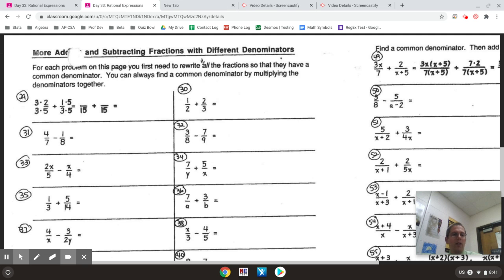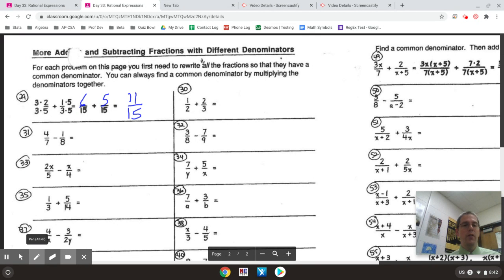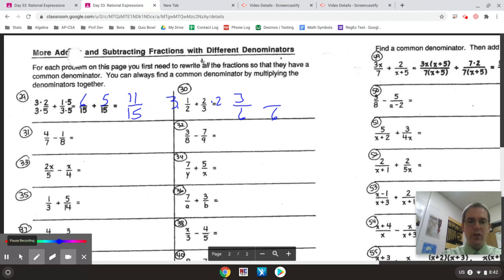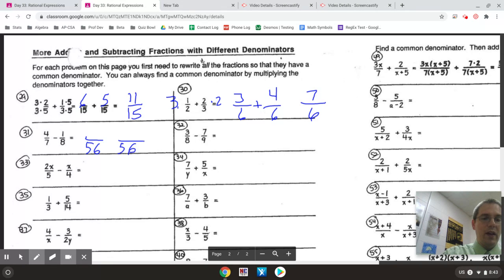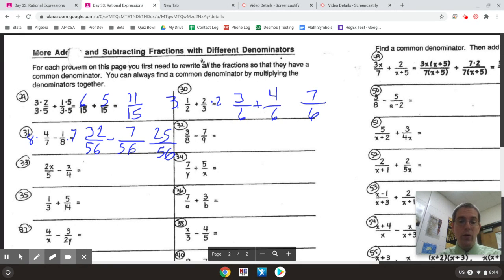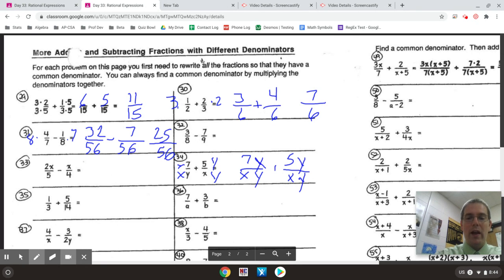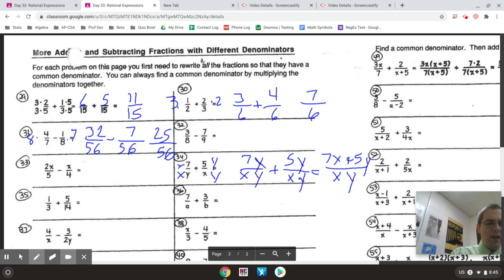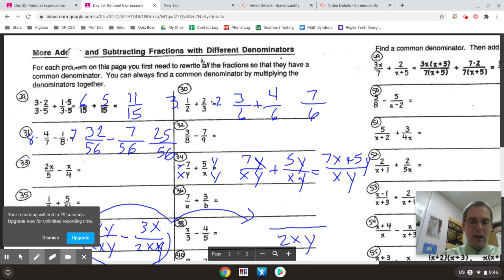Finding Common Denominators, pt 1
Finding common denominators (coefficients and variable factors) to add and subtract rational expressions.